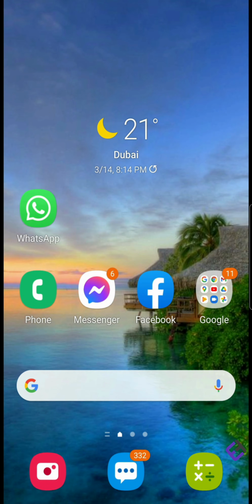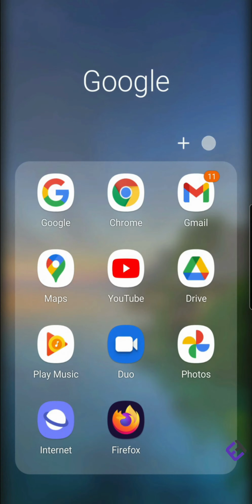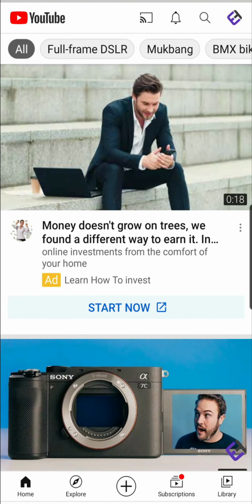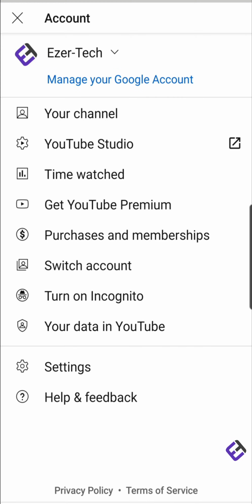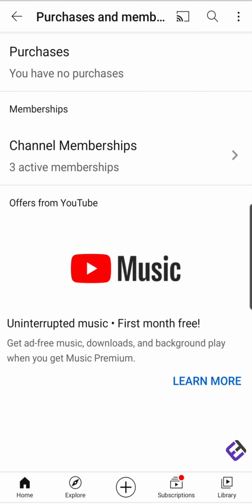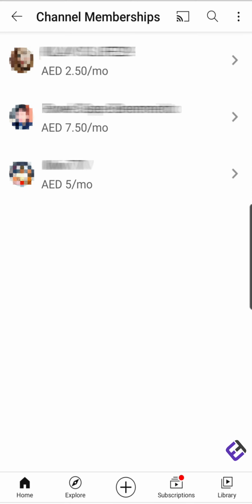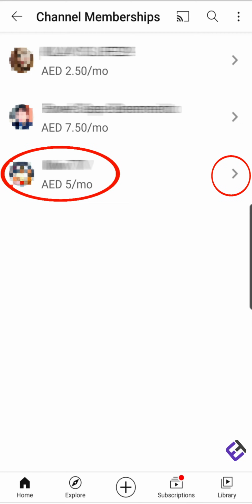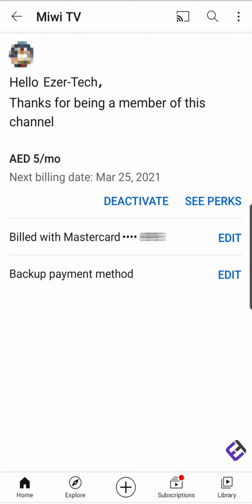How to Cancel / Deactivate a Paid YouTube Channel Membership | From Your Smartphone (Mobile) | 2021